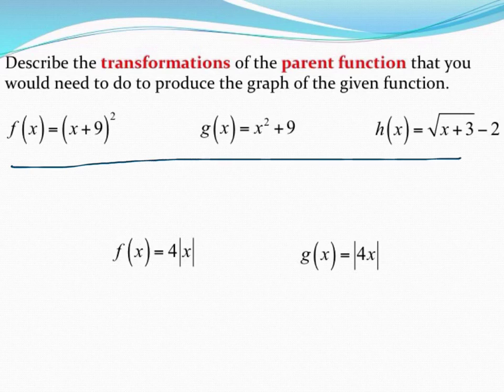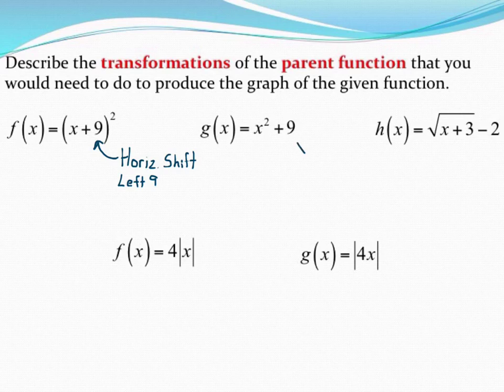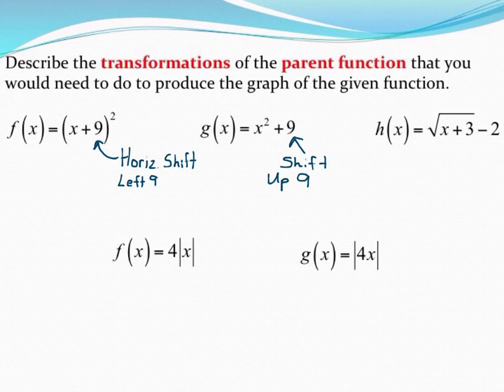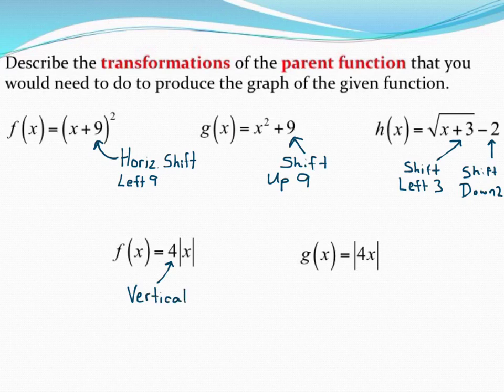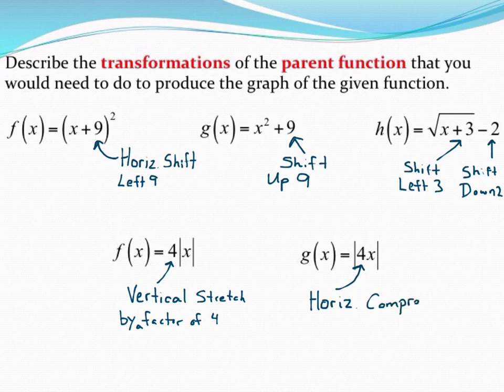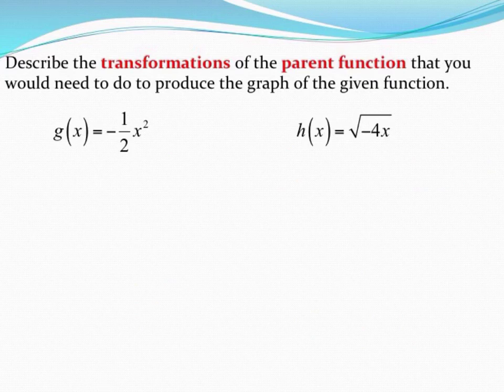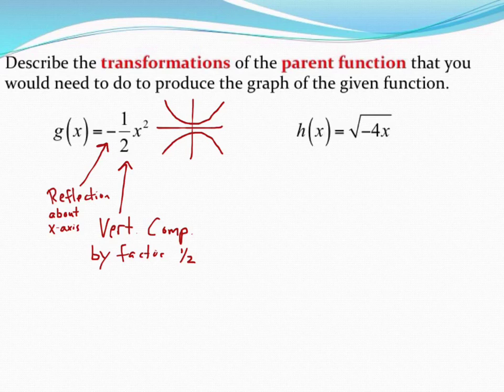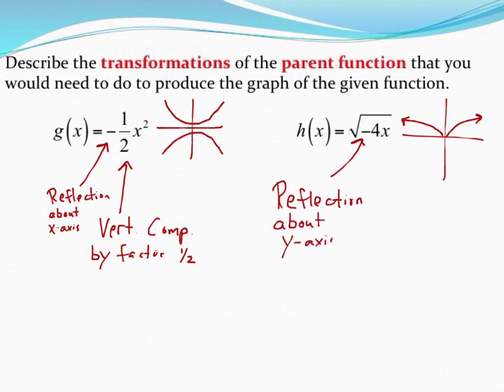Describing function transformations